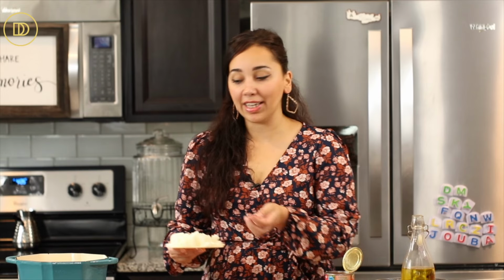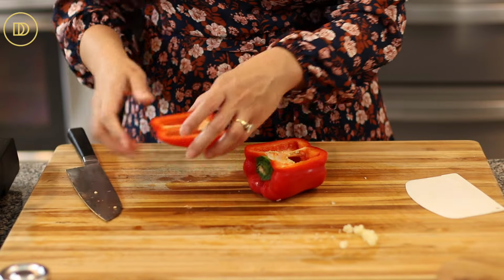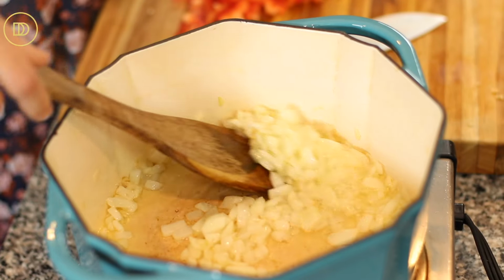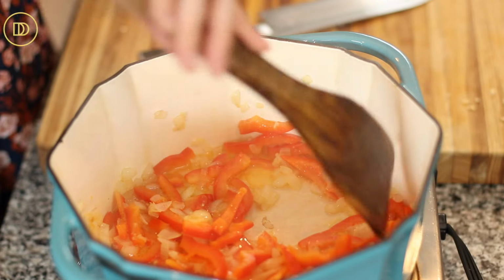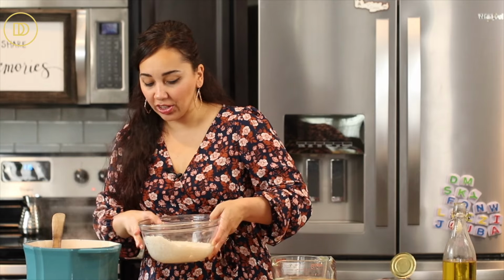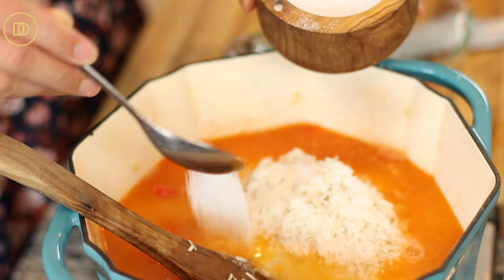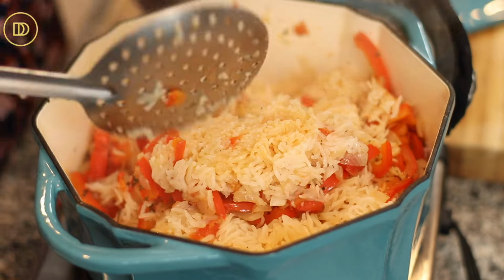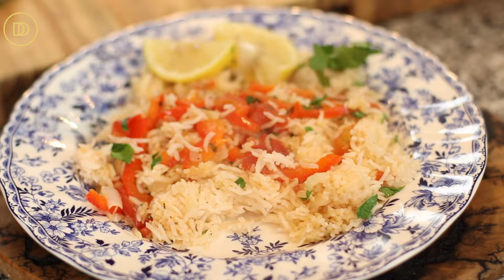A Vegan Rice Pilaf with Red peppers & Tomatoes: Greek Bourani from Volos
This is a delicious rice pilaf that is full of fresh flavor. Red bell peppers are commonly used but feel free to use whatever you have on hand. Serve this rice as a vegetarian main course along with a salad and tzatziki or serve it as the perfect side to roasted chicken or fish.

2 cups Basmati rice
1 red bell pepper, sliced into strips
1/4 cup olive oil
1 onion, finely chopped
2 garlic cloves, grated
1 cup of diced tomatoes
1 teaspoon crushed dried oregano
2 teaspoons salt
1/4 teaspoon ground black pepper
2 cups of water or broth
1-2 tablespoons finely chopped parsley
garnish: lemon wedges

Rinse the rice under cold water 3-4 times until the water runs clear. Let it soak in a bowl for 15 minutes.
Cook onions and olive oil over medium heat until golden.
Add the bell peppers and cook 3-4 minutes.
Add the garlic and warm through.
Add the tomatoes and oregano.
Drain the rice and add it to the pot along with the salt, pepper, and 2 cups of water.
Bring it to a boil and reduce the heat to a simmer. Cover the pot with the lid and simmer for 15 minutes.
Add the parsley and fluff the rice.
Serve with lemon wedges.